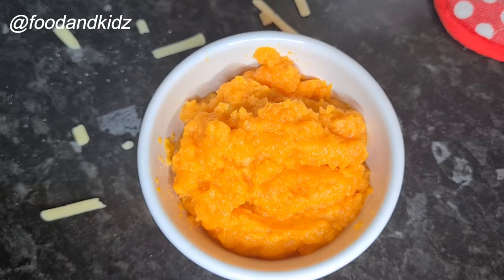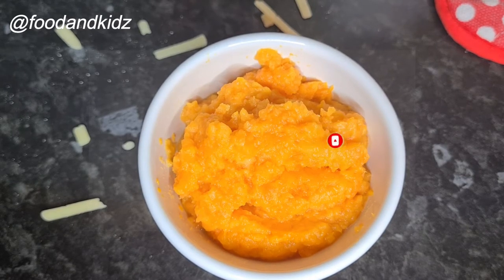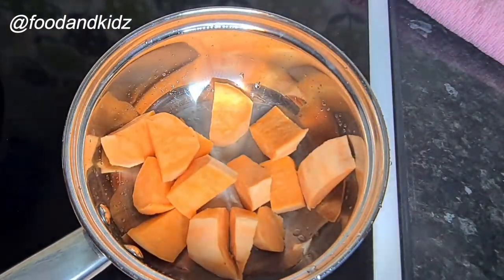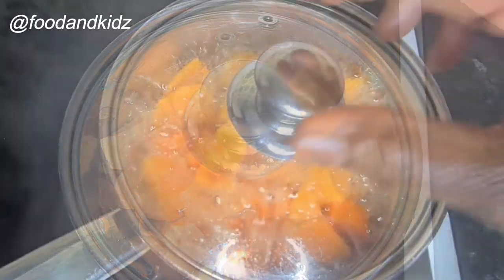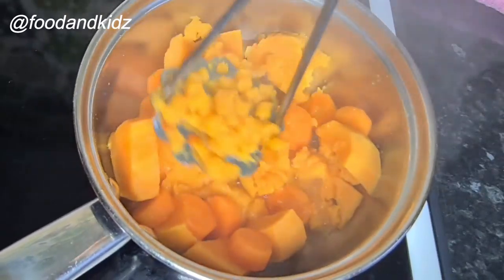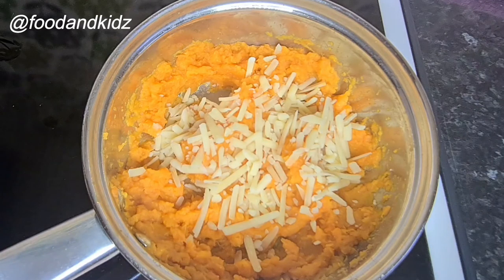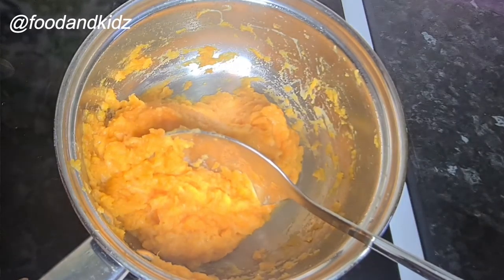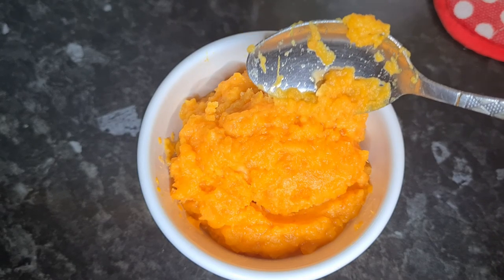Cheesy Sweet Potato Mash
A Nice Way To Introduce Baby To Cheese. This mash is freezable so feel free to make more. Sweet potato and cheese mash contains beta-carotene, calcium, and vitamin C for your baby. In addition, this mash provides protein, fibre, and carbohydrate. It is also a nice way to introduce cheese to your baby.

Ingredients used:
120g or 1 sweet potato peeled, washed, and diced
1 medium carrot peeled, washed, and diced
25g cheddar cheese grated
1 cup water

With love be happy, stay fabulous and blessed. See you soon.